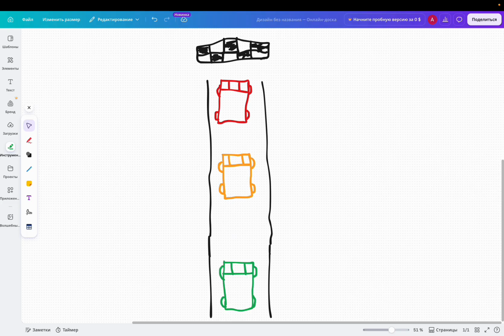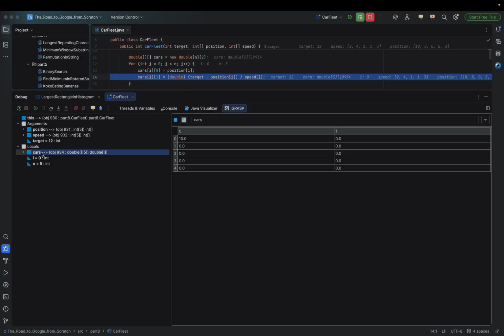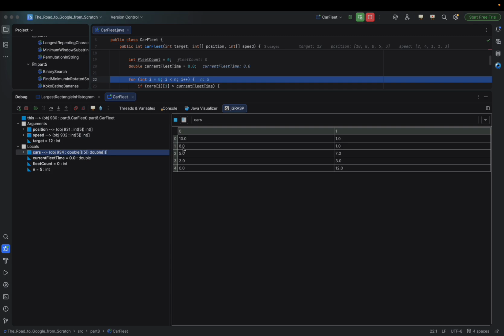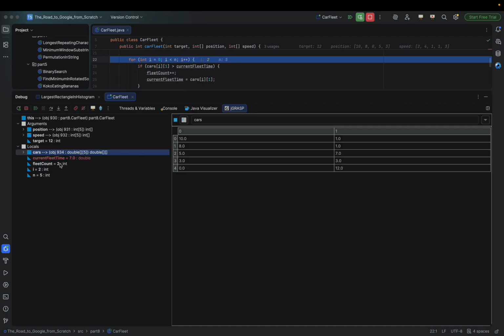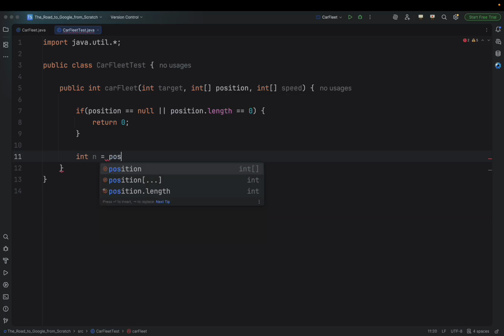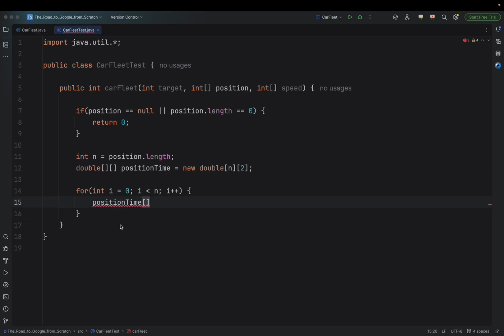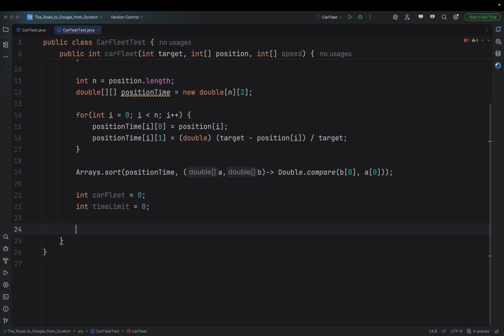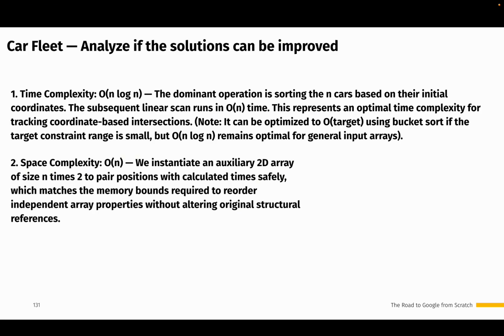The Road To Google From Scratch — Car Fleet Solution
In this video we solve the Car Fleet problem — given the position and speed of cars heading to the same target, finding how many "fleets" will arrive together. This is a classic problem for practicing sorting combined with a stack-based (monotonic) simulation, turning what looks like a tricky simulation into a clean single-pass solution after sorting.

Timeline:
0:00 - Condition
2:38 - Visualization
11:30 - Solution